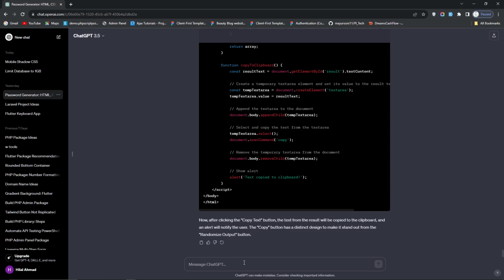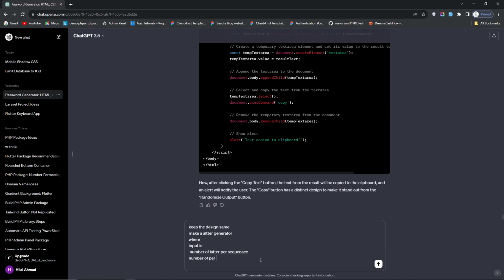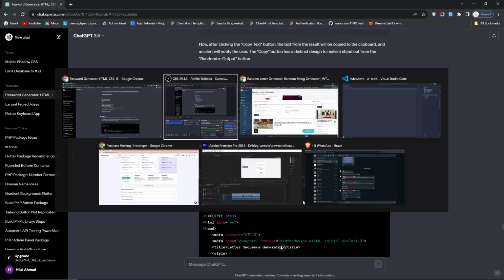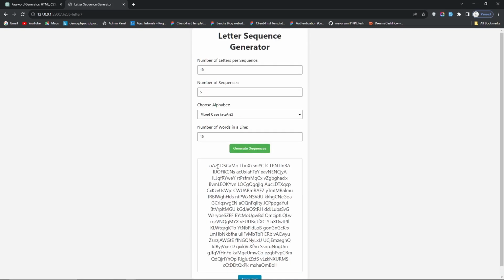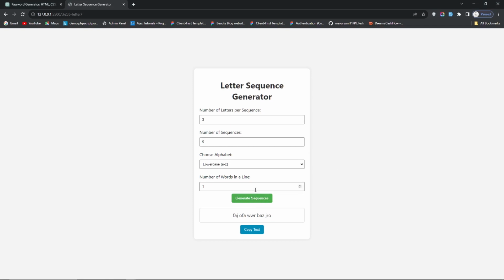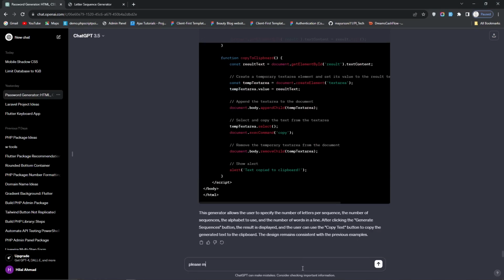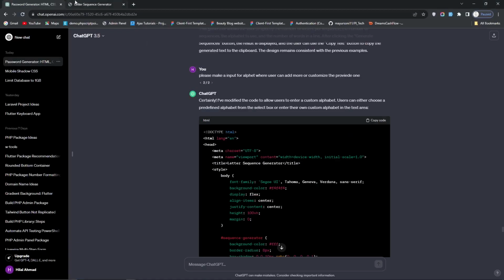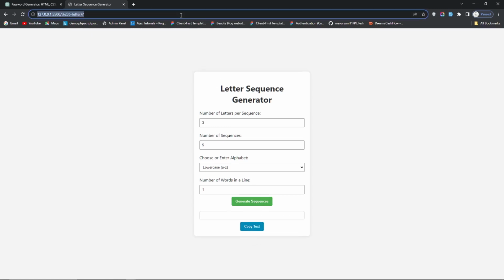#5 Letter generator - Web tools